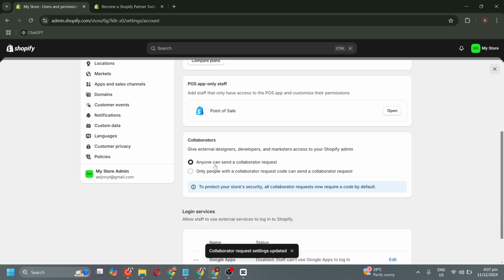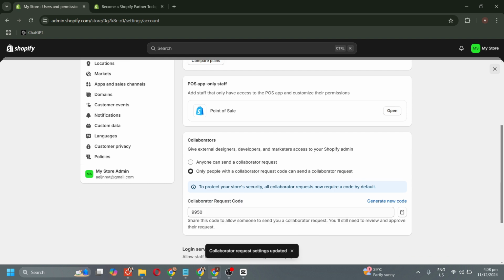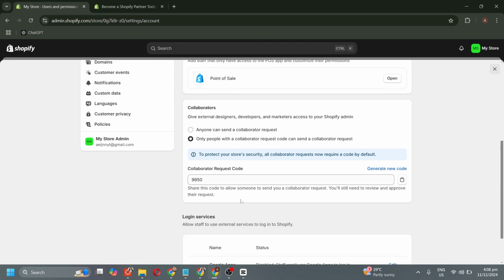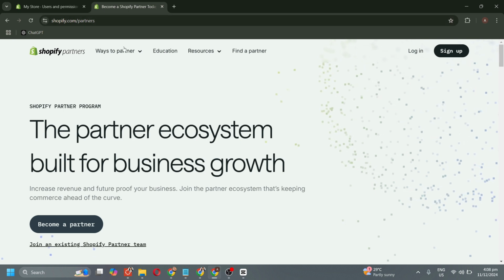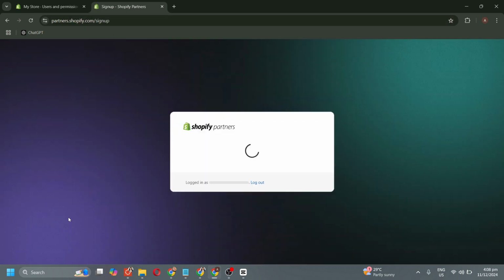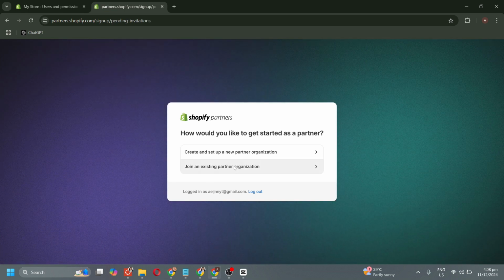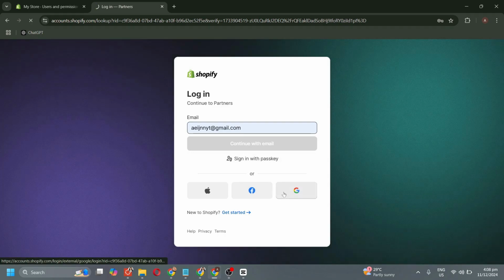How to Request Collaborator Access Shopify (Easy Method)